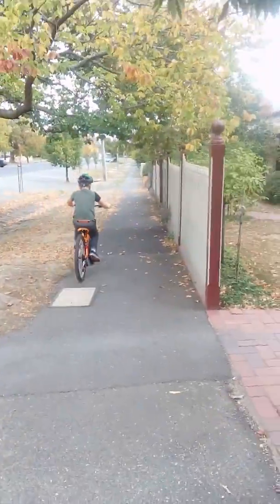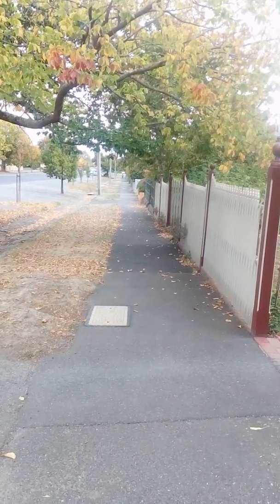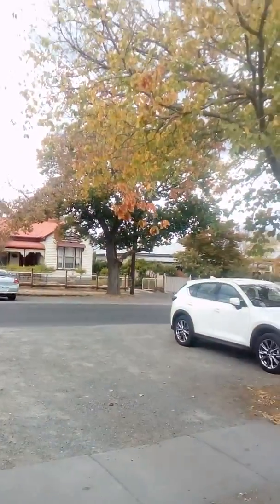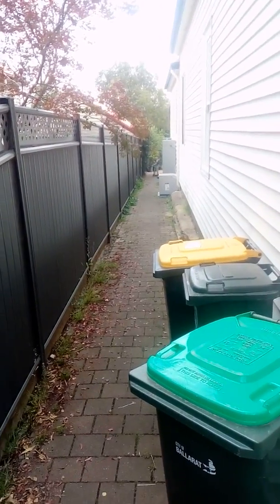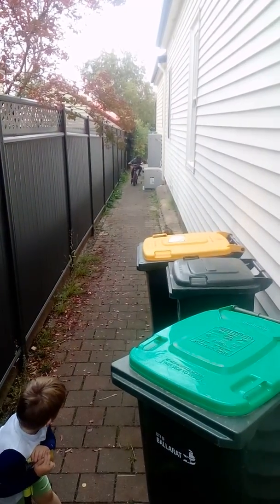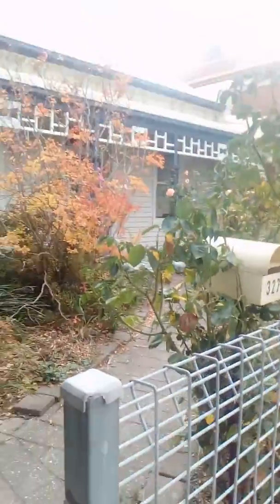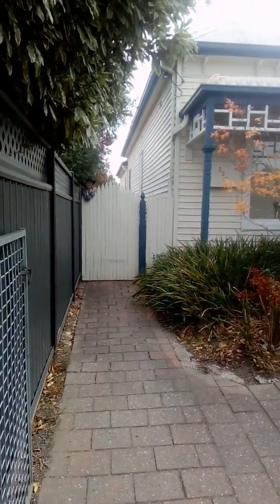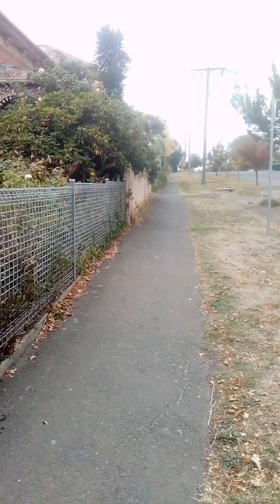Bert goes around the block